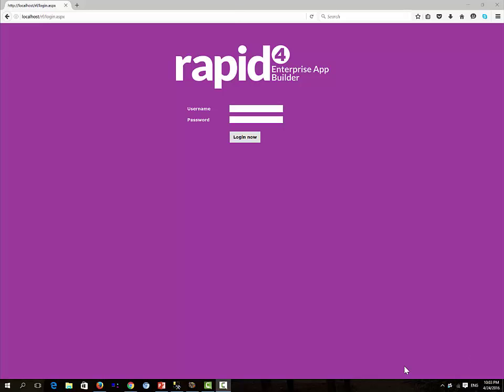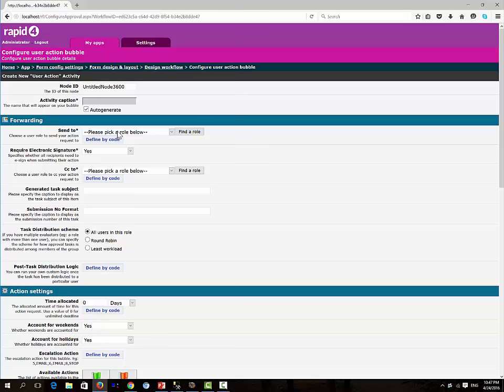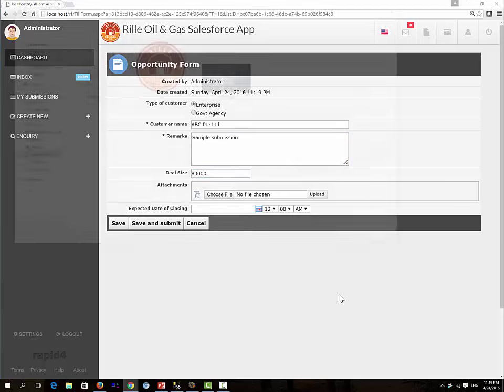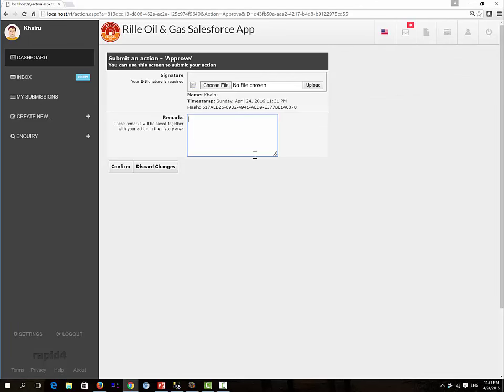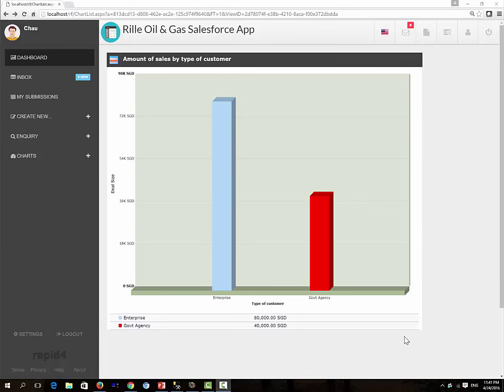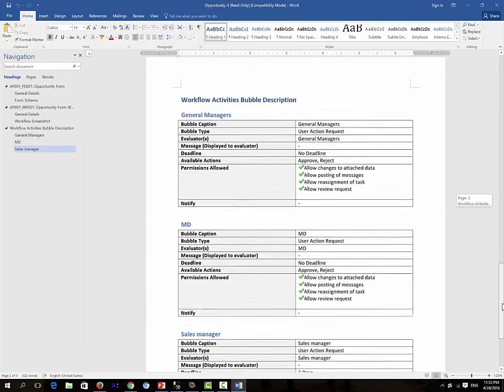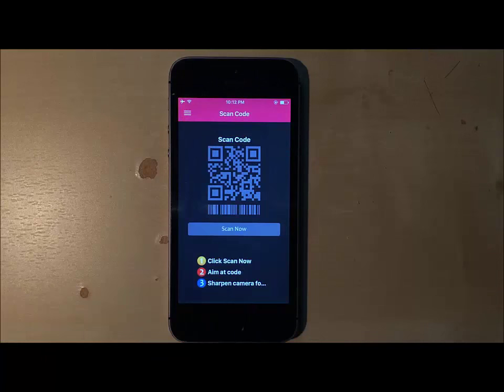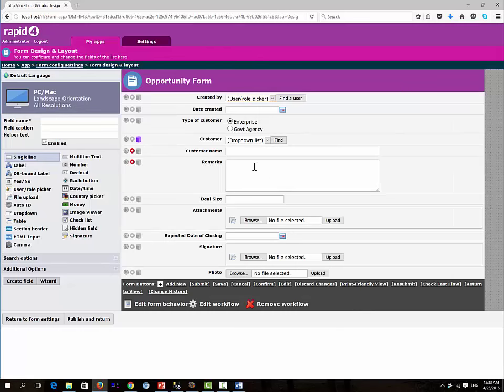Rapid4 - Full Demo Video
Rapid4 - The Enterprise Web and Mobile App Builder
00:55 - Form Designer
02:55 - Workflow Designer
05:09 - Running the App
09:39 - Chart Designer
11:35 - Calendar Designer
12:36 - Multilingual Support
13:22 - Generate Documentation
14:05 - Rapid4 on SmartPhone
16:50 - Rapid4 on SmartWatch
17:32 - Map Designer
18:16 - Integration to External Systems